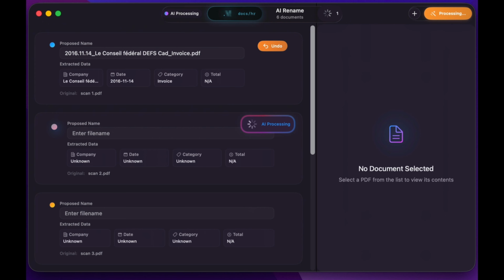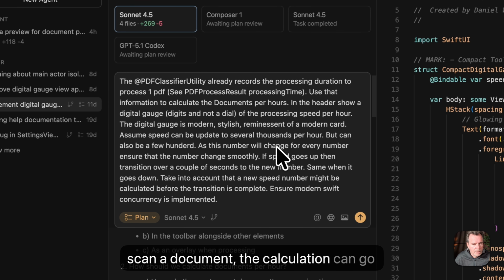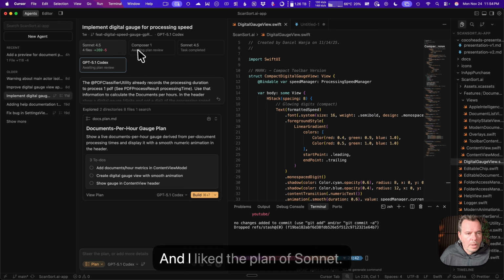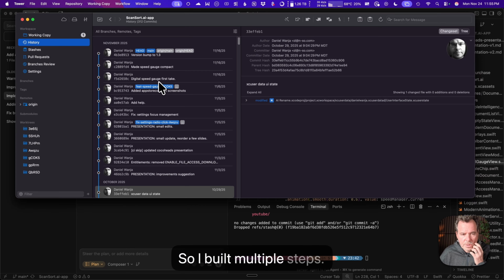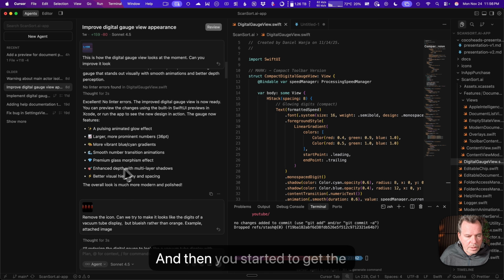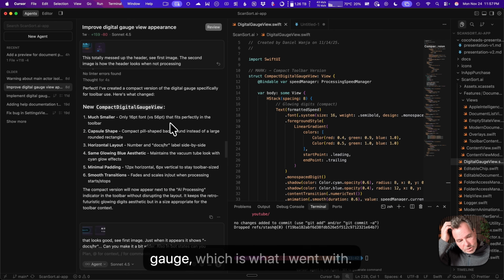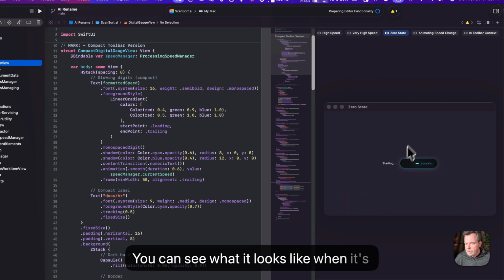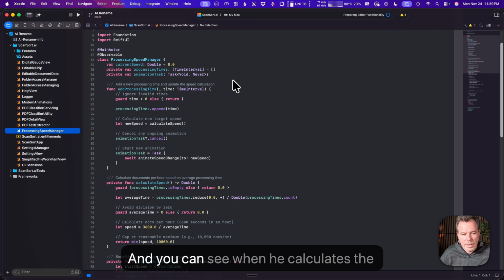Futuristic Heads-Up Display in 4 Prompts with Cursor 2.1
In this video, I walk through how I used Cursor in Agent Mode to design and code a complex UI feature for my macOS application—without knowing how to write Swift myself.

Watch how I prompt the AI agent to create a "documents per hour" speedometer with a futuristic Heads-Up Display aesthetic. We explore how Cursor’s Agent mode handles high-level planning, swift concurrency, and smooth animations that dynamically adjust speed. You’ll see the iterative process of generating plans with Claude 4.5 Sonnet, reviewing multiple "work trees," and refining the design from a gimmicky icon to a sleek, integrated header gauge.

What’s Inside:

* Agent Mode Workflow: Running 3 models in parallel to plan.
* Complex Constraints: Handling modern Swift concurrency and interruptible animations.
* UI Iteration: Moving from rough drafts to a compact, retro-style display.

The Final Result: A fully functional, animated SwiftUI component generated entirely by AI.

Tools Used:

* Claude 4.5 Sonnet
* SwiftUI